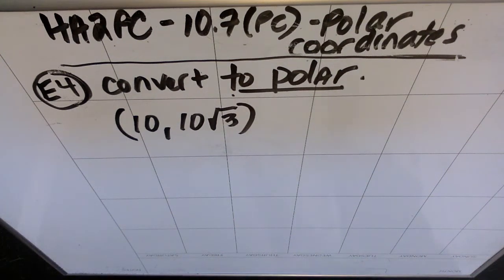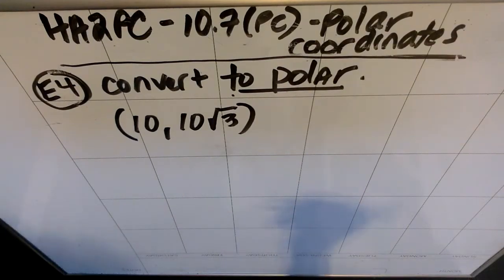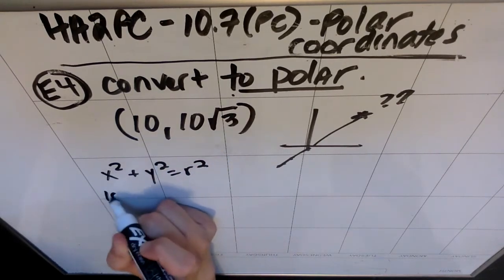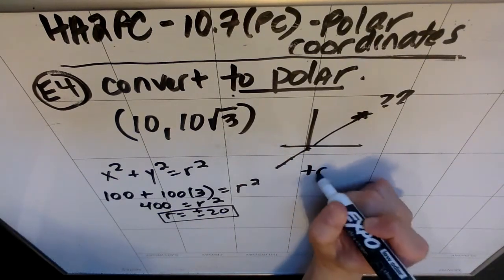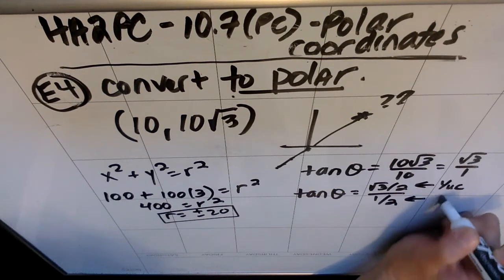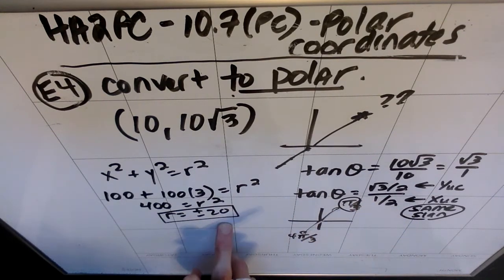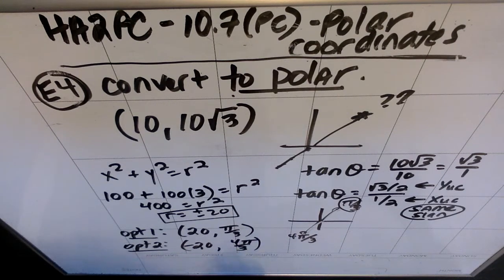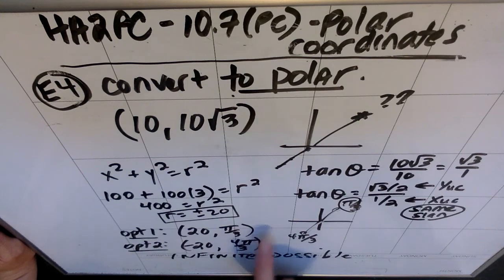HA2PC: 10.7 (0006) Convert to Polar E4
HA2PC:  10.7(PC) Convert to Polar E4